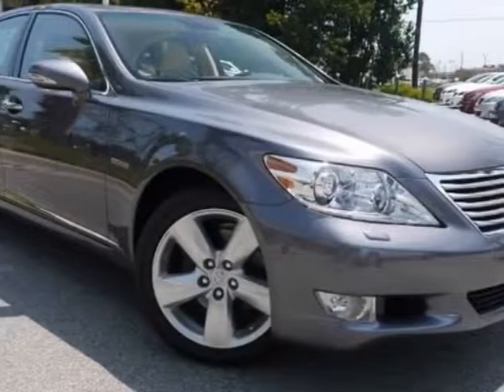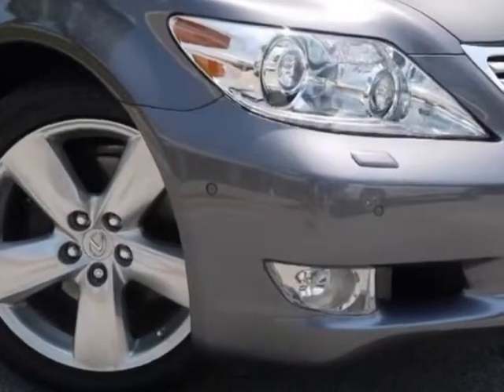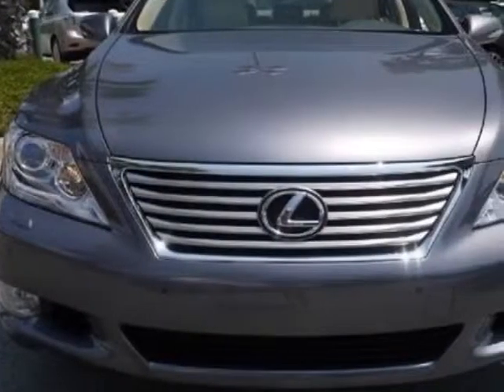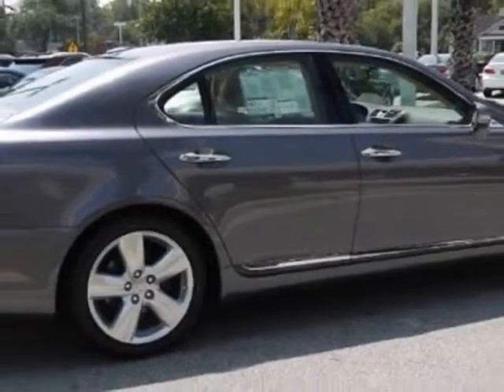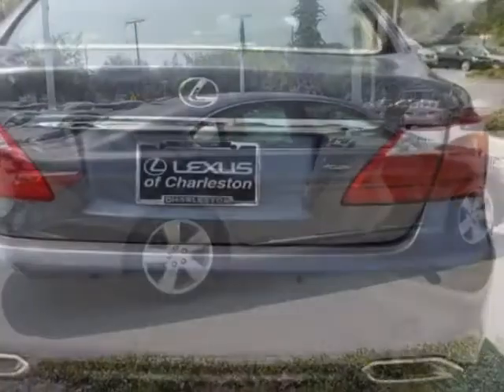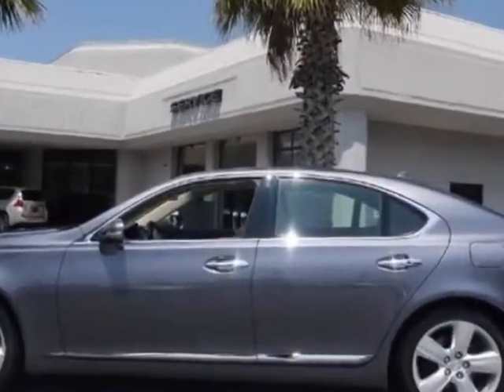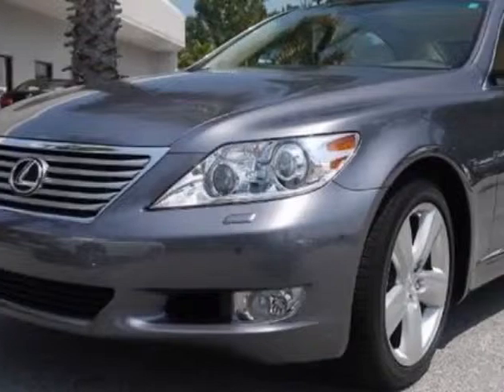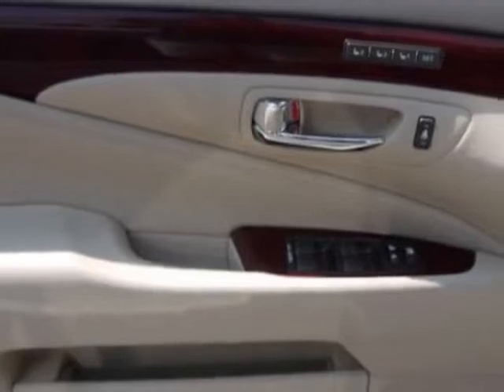2012 Lexus LS 460 Sedan - Charleston, SC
Lexus of Charleston, Charleston, SC - Lexus LS 460